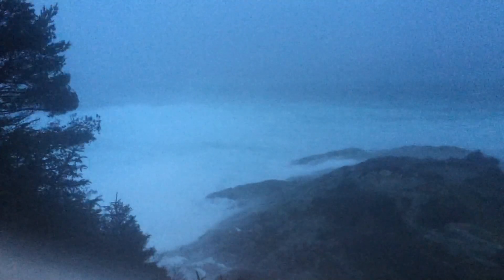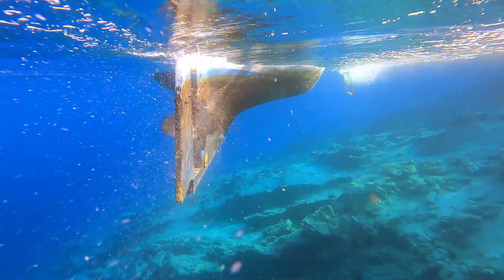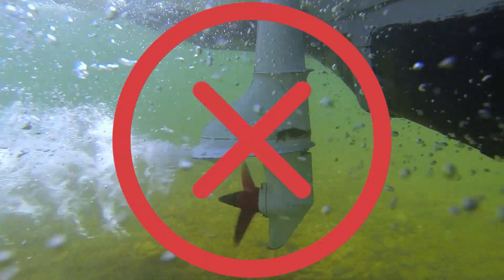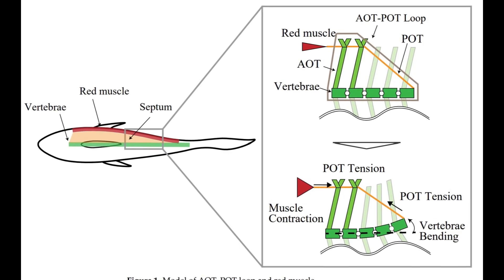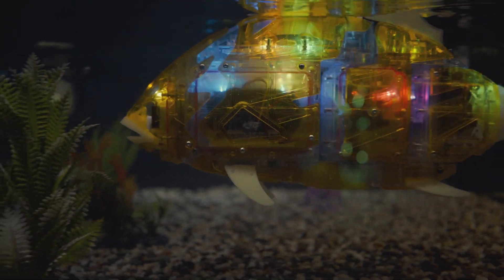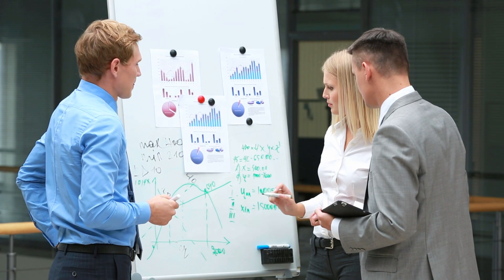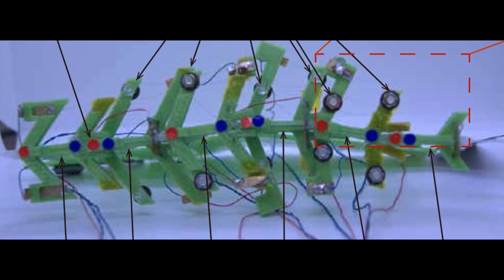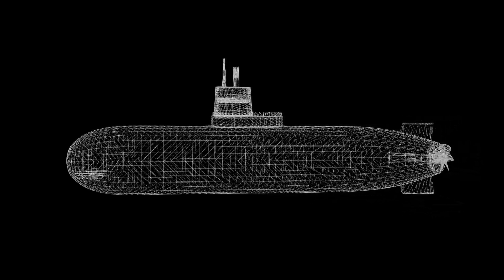Propellers are Finished... Fish Propulsion is HERE!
🔍 Video Description:
Discover how a fish-inspired robot could replace noisy, inefficient propellers and revolutionize underwater technology. Will biomimicry be the key to the future of silent submarines?

👩‍🔬👨‍🔬Authors of the research paper:
Daisuke Aragaki, Toi Nishimura, Ryuki Sato, Aiguo Ming.

🌟About the channel:
Hello world! Our mission is to bring peer-reviewed knowledge to every household. With over a decade of research experience, I bring the wonders of science directly to you.

📜Chapters:
0:00 Introduction
0:35 Existing Challenge
1:12 Introducing the research paper
1:22 What did they do?
1:44 What did they discover?
2:37 My opinion
3:12 Meme of the Week
3:24 Conclusion